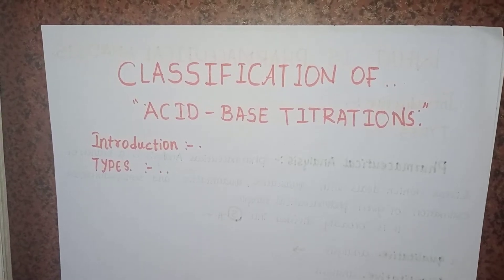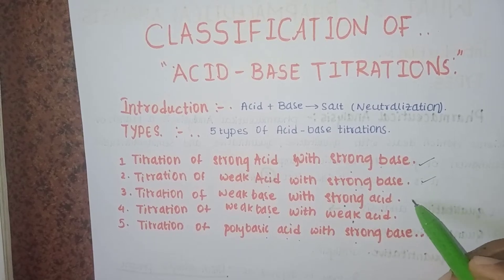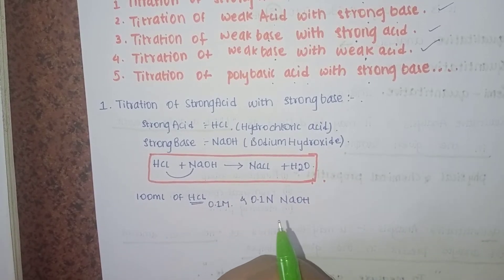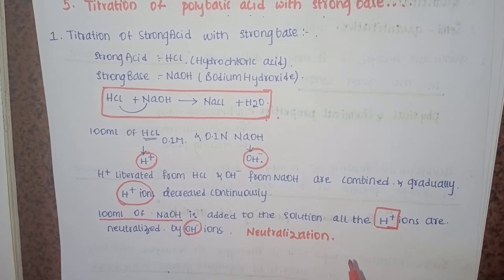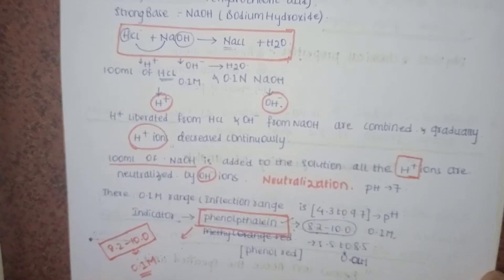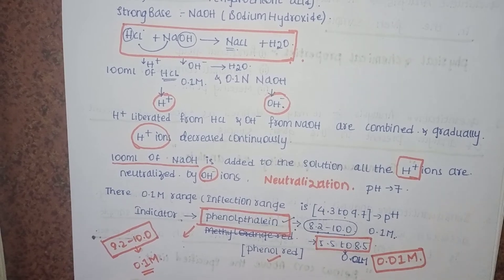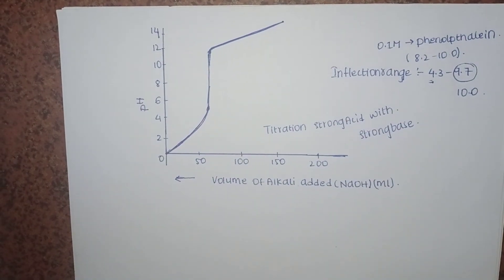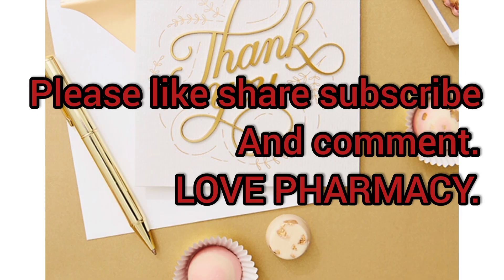ACID -BASE TITRATIONS CONCEPT IN PHARMACEUTICAL ANALYSIS #.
concept of acid -base TITRATIONS in analysis in telugu.
NEUTRALIZATION CURVES in analysis.
types of neutralization curves.
types of acid -base TITRATIONS.
concept of neutralization curves.